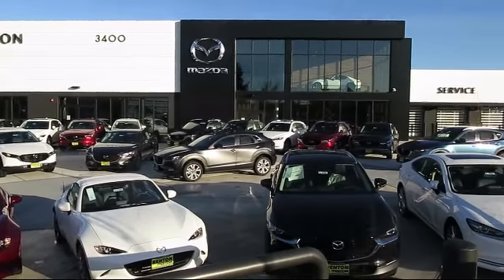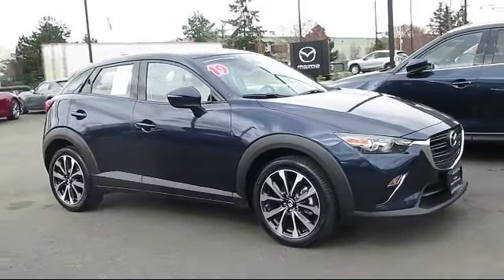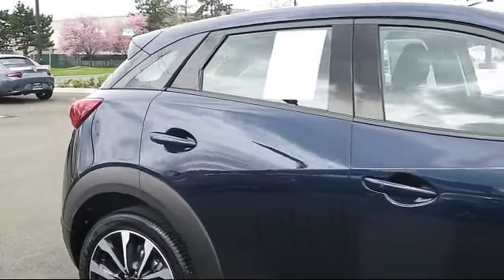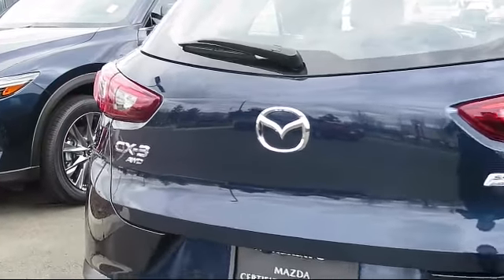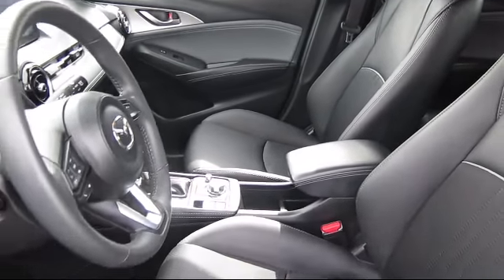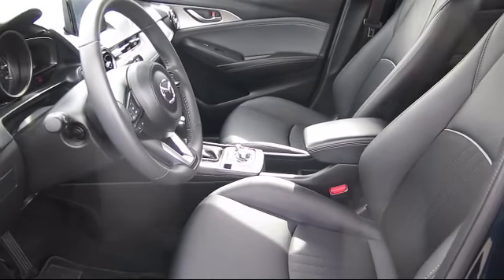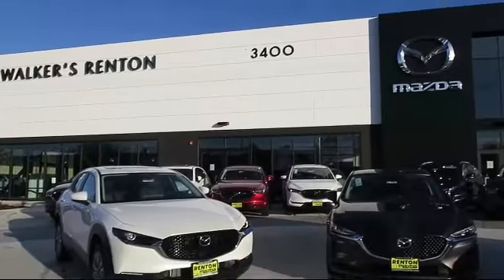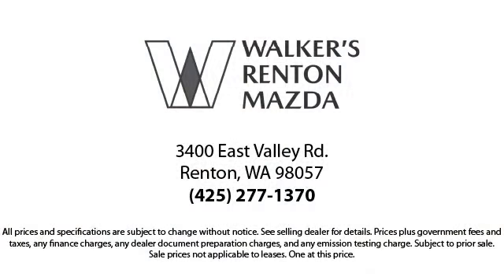2019 Mazda CX-3 Touring Seattle Bellevue Renton Kent Auburn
2019 Mazda CX-3 Touring Stock Number: WM1092A Vin:JM1DKFC76K0451458.

720 Rainier Ave S.